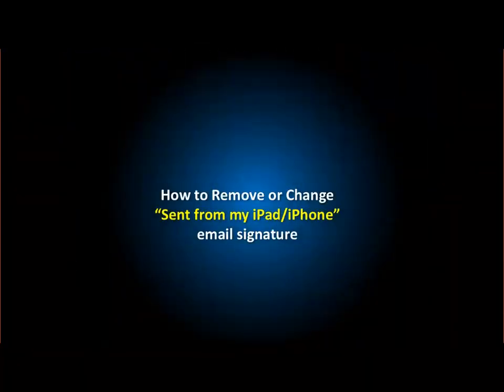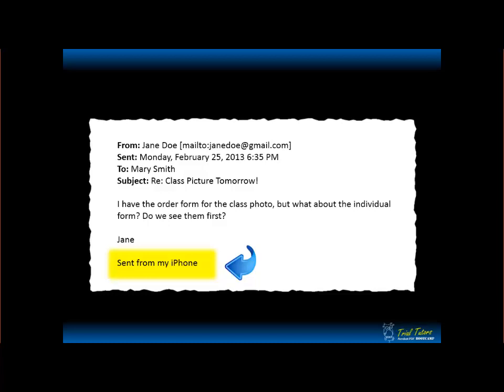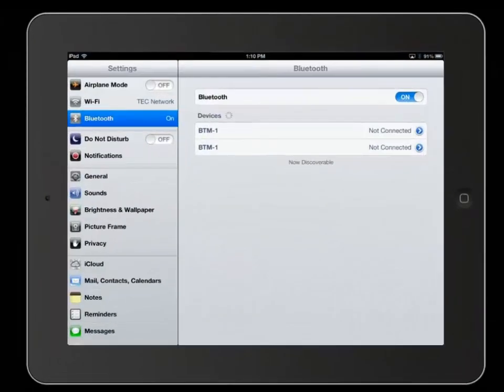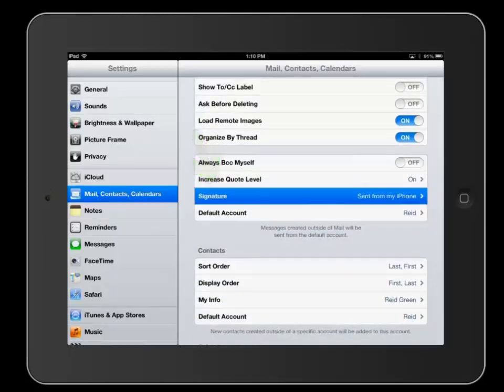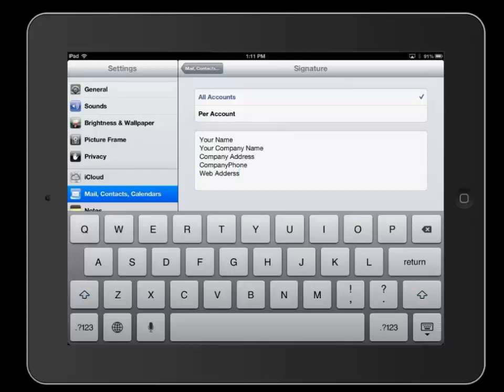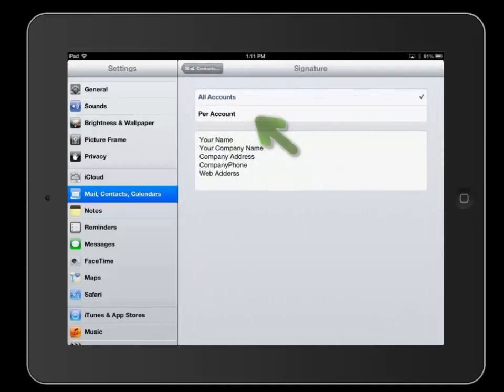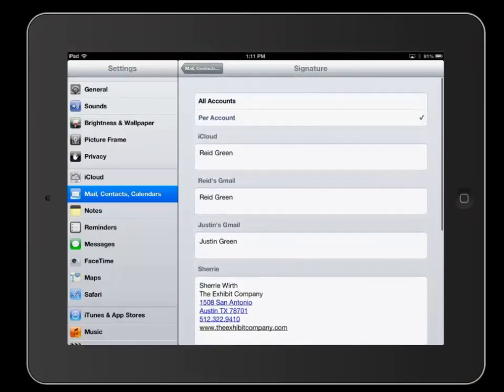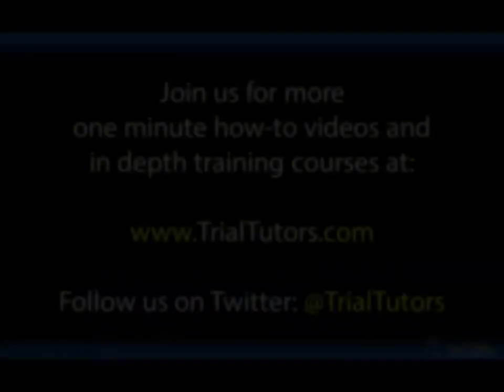How to Change or Delete the "Sent From My iPad" Signature Block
Have you ever noticed the phrase, "Sent from my iPad" or "Sent from my iPhone" when receiving an email from someone? Well, if you don't change or delete this "signature" invariably your iPad and iPhone are appending this phrase to your email as well.

Fortunately, it is very simple to replace this with your preferred signature block.